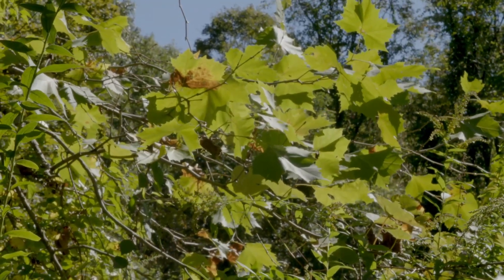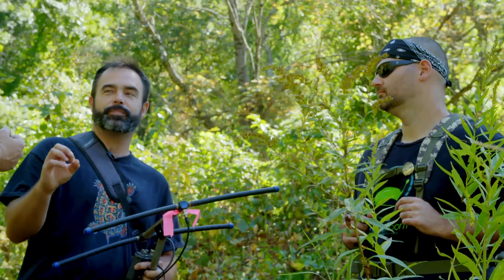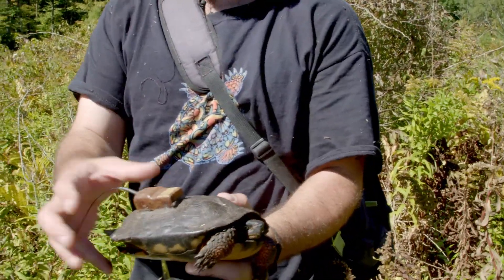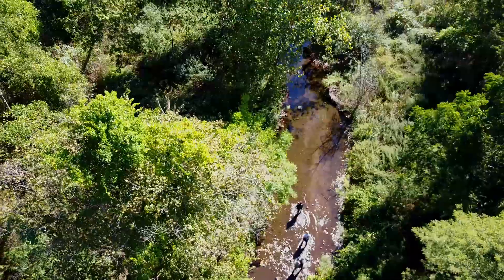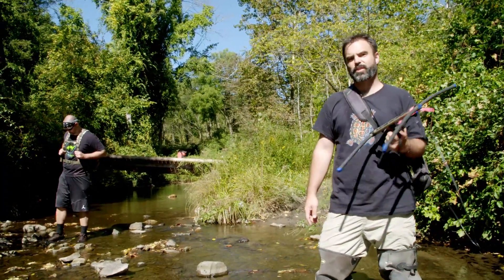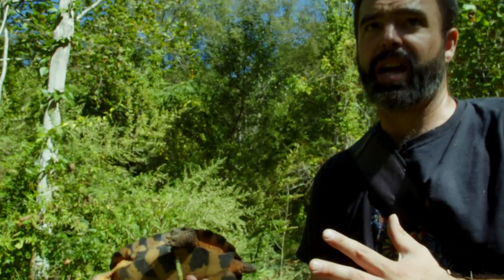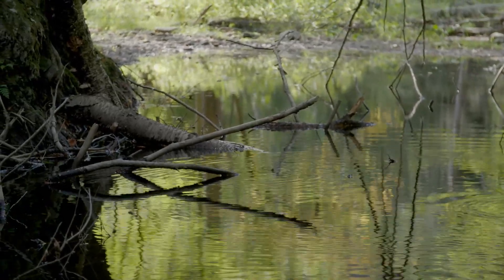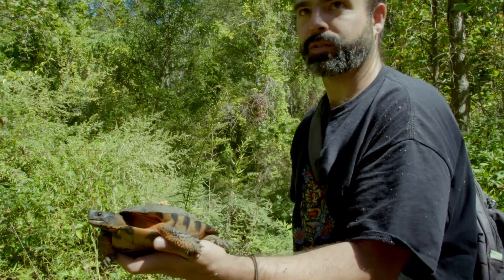Wood Turtles in their habitat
Ari Taub walks through the woods with biologists to discover hidden Wood Turtles